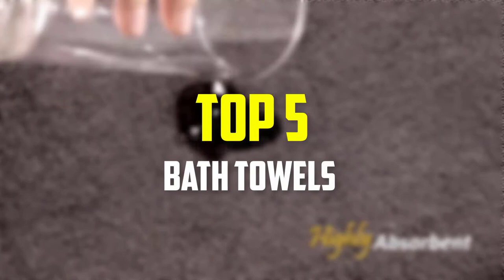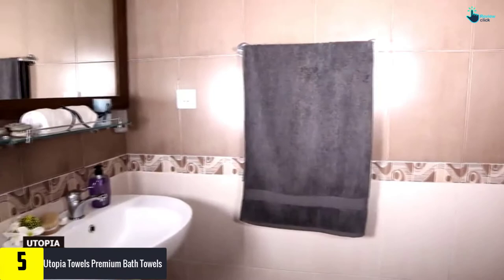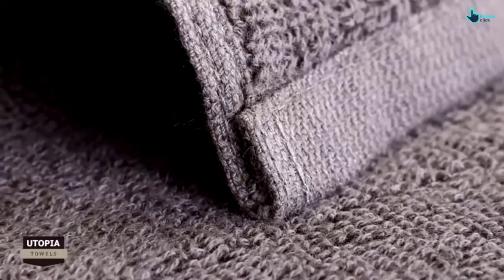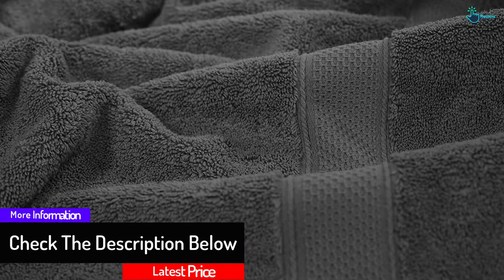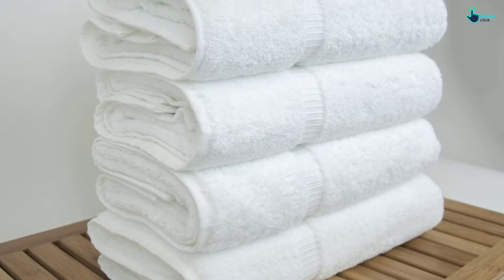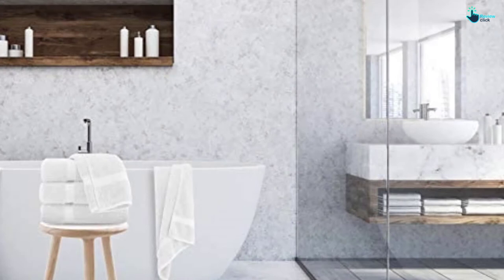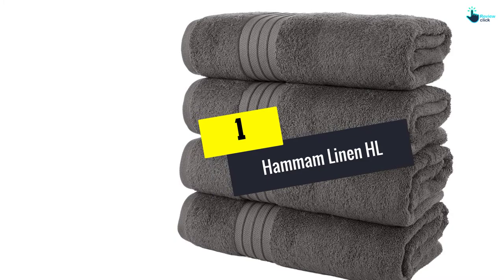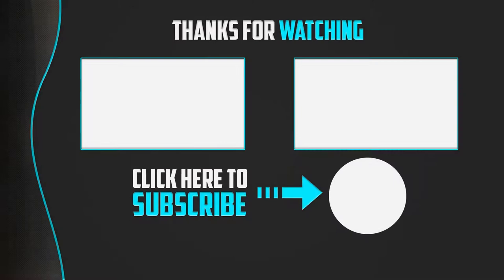Top 5 Best Bath Towels in 2024 Review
▶️ 5.  Utopia Towels Premium Bath Towels

▶️ 4.   Maura 4 Piece Bath Towel Set

▶️ 3.   Luxury Hotel & Spa Bath Towel

▶️ 2.   Luxury White Bath Towels

▶️ 1.   Hammam Linen HL

Are you Searching for Best  Bath Towels? So now you are in the right place for getting the valuable info on  Bath Towels.

In this video we short listed the top 5 Best  Bath Towels on the market in 2021. We made this list based on our

We have tested each Bath Towels and tried to include an in-depth information of  Bath Towels in our Video which will be enough to fulfill all of your needs. We recommended The Top 5  Best  Bath Towels In this video. All of them are maintain the quality. If you want to buy Best  Bath Towels, we think this list will be very helpful to you.

We hope you like the  Best  Bath Towels we select for this year.

If you have any questions related to the  Best  Bath Towels which are listed here, please leave a comment down below and we will get back to you as soon as possible.